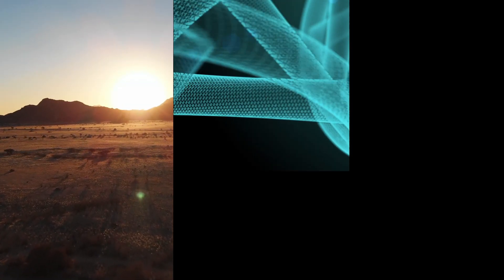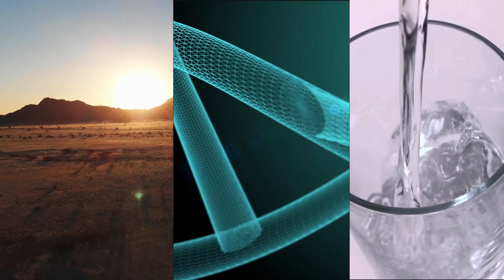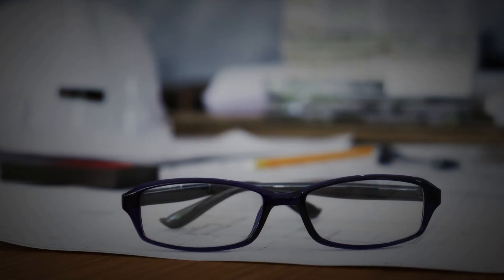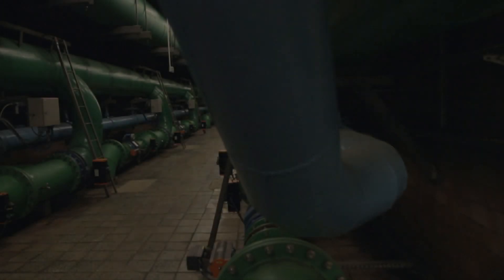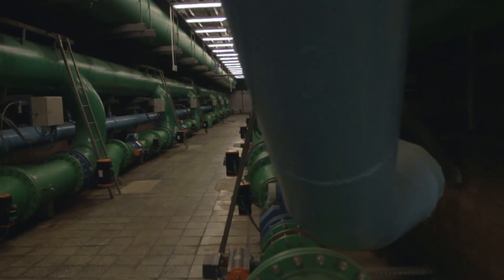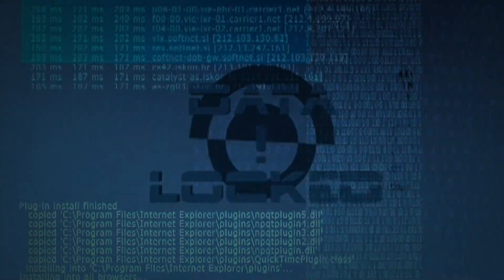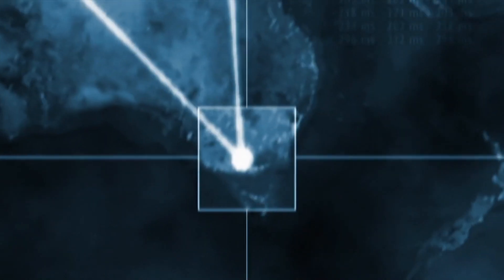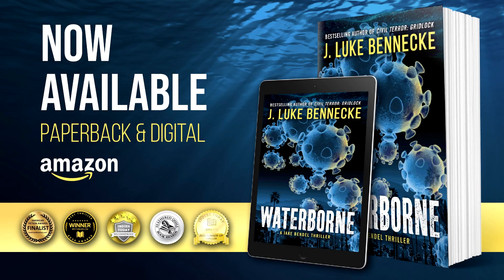Book Trailer - WATERBORNE - A JAKE BENDEL THRILLER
Discover why "Waterborne" has earned six awards and became an Amazon bestseller as you join Jake Bendel on a race against time to save himself and California from a sinister plot in this heart-pumping thriller.

“A high-octane page-turning thriller, elevated by fascinating scientific detail and an empathetic hero.” – IndieReader

"An entertaining, action-packed tale involving viruses and terrorism." - Kirkus Reviews

“Bennecke’s background as a civil engineer brings extra life to the behind-the-scenes aspects of civic infrastructure . . . the breakneck pace will surely thrill and delight many.” (Sarasota Scene Magazine)